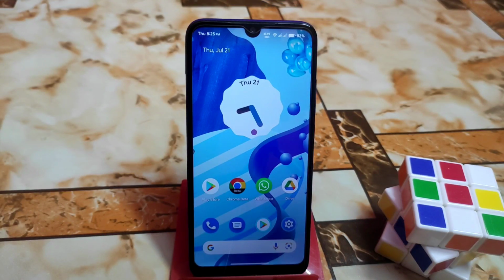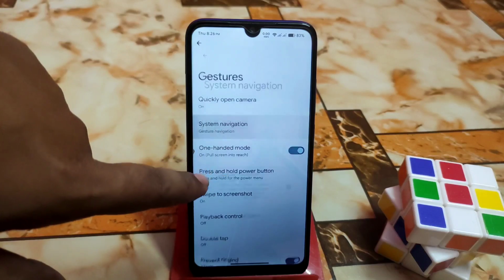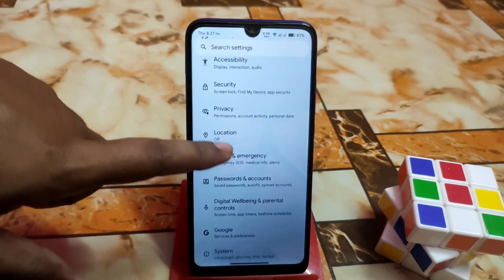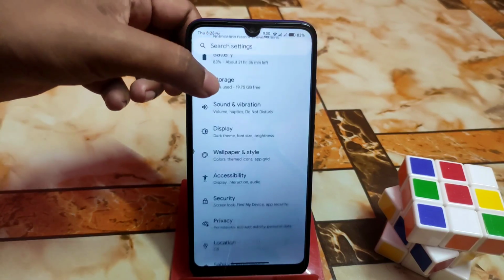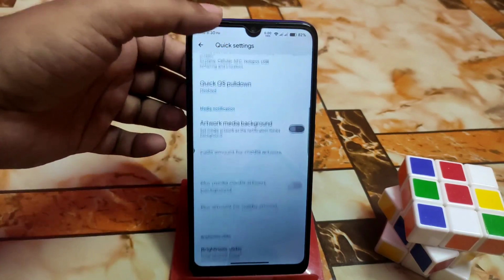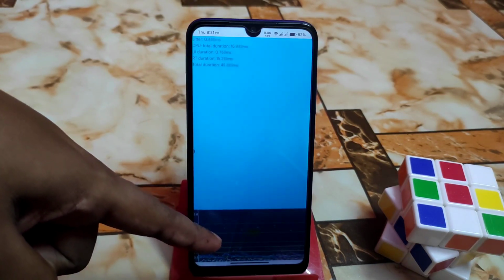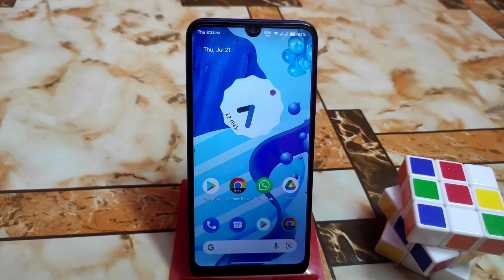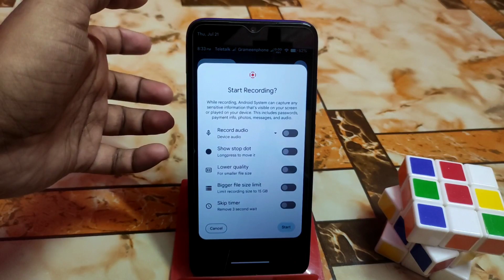Evolution X 6.6 HellFire Android 12 For Redmi 7/Y3|Huge Customization|Perfect For Daily Drive??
In this video i will review evolution x 6.6 for redmi 7 and redmi y3.Evolution x new update for redmi 7 and redmi y3.Huge customization rom for redmi 7.

Credit: aryan
Recent Videos